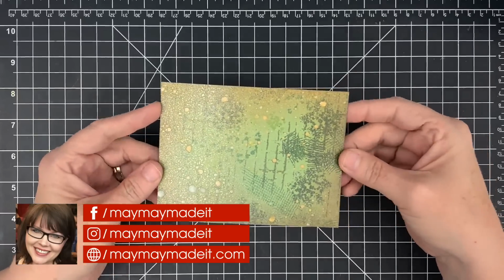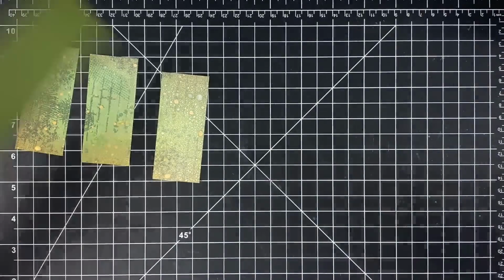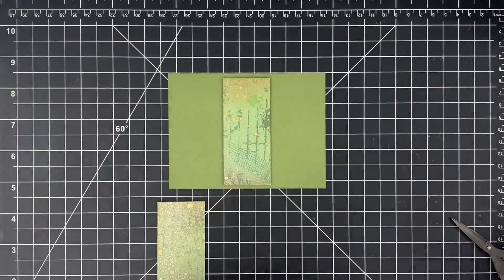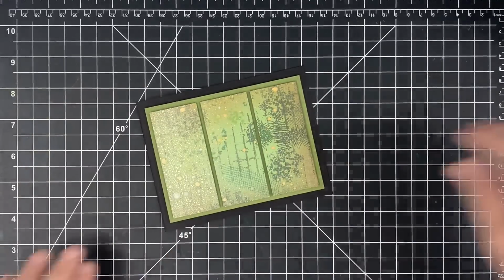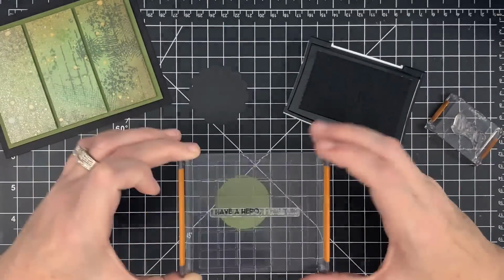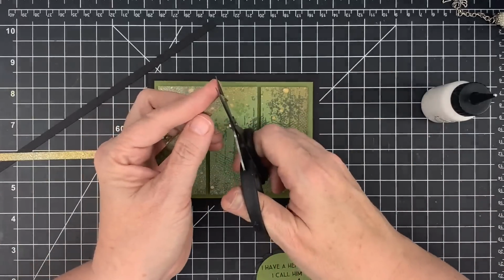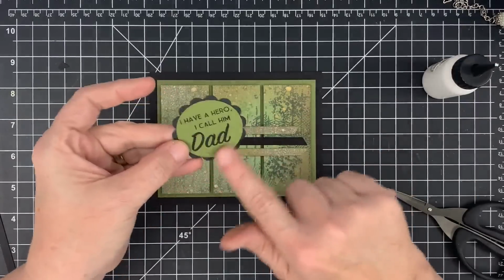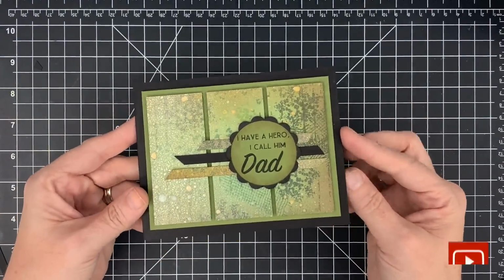Father's Day Card with Handmade Paper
In this video Maymay finishes making a Father's Day Card with handmade paper!